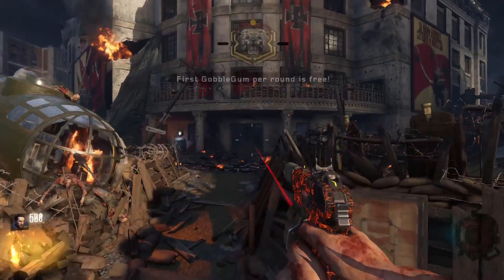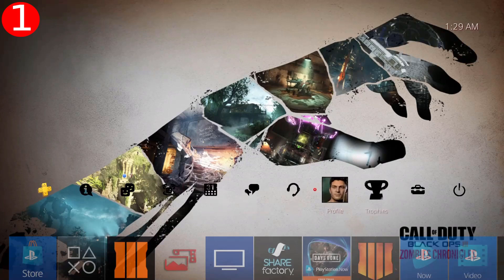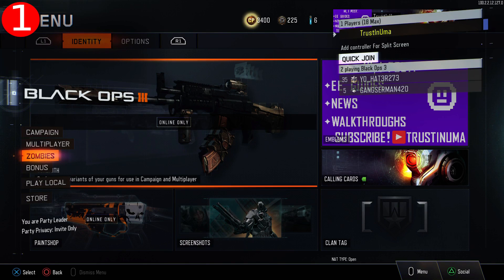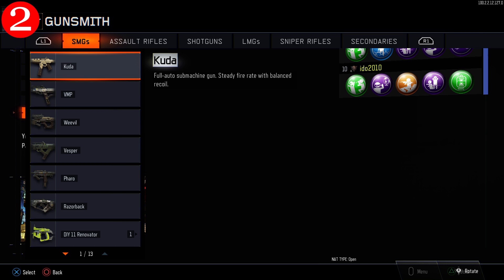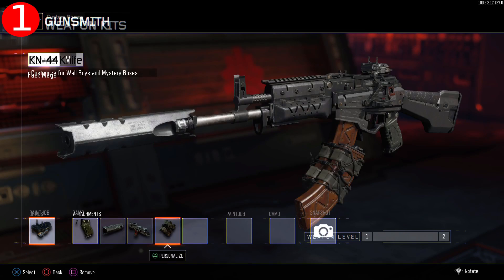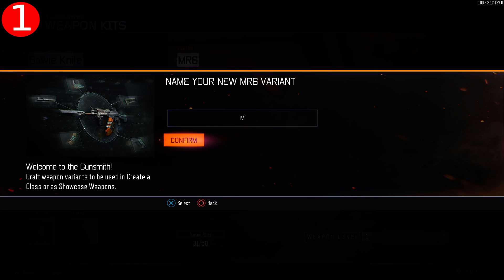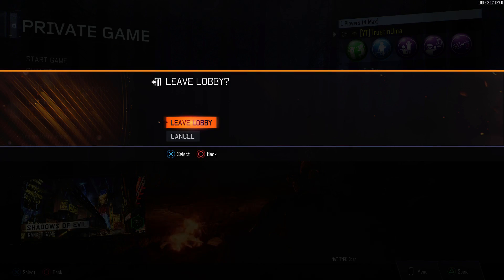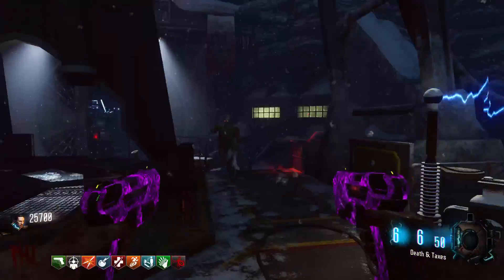(EASY) Customize STARTING PISTOL and DLC WEAPONS | BO3 Zombies Glitches 2020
Hey guys, a couple of glitches allow you to customize your starting pistol and certain DLC weapons for BO3 Zombies in 2020, but I wanted to share the one I found easiest to do. This is definitely one of my favorite glitches for BO3 Zombies, and it can be done entirely solo!

Requirements:
2 Accounts (on your console)
2 Controllers (optional, makes switching accounts easier)

The numbers on the top left in the video represent which controller/account you should be using during that particular step. I hope this makes it easier to follow along.

This glitch is the updated October 2020 version.